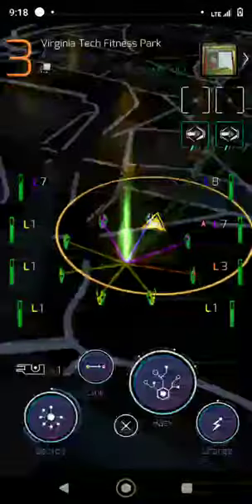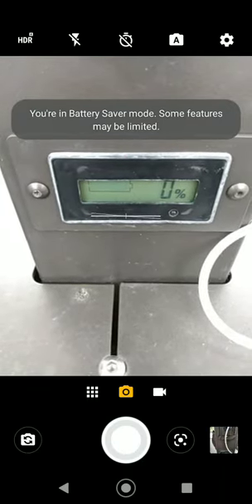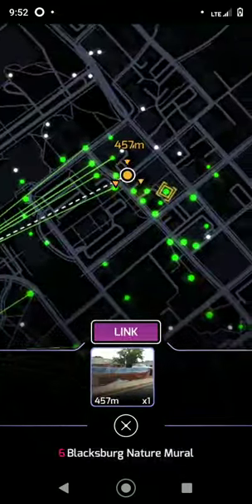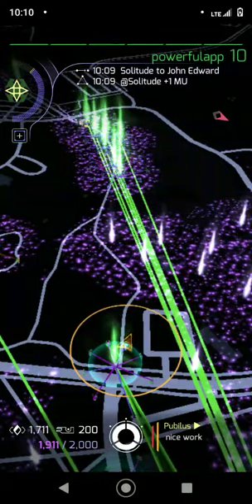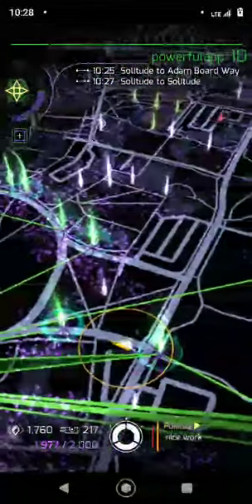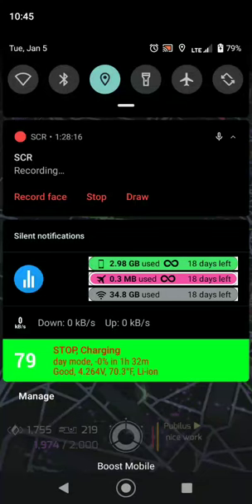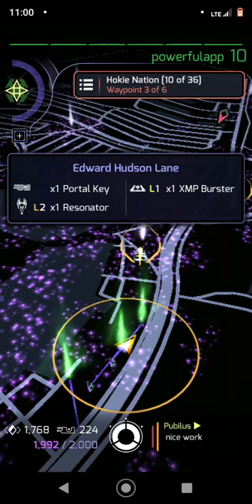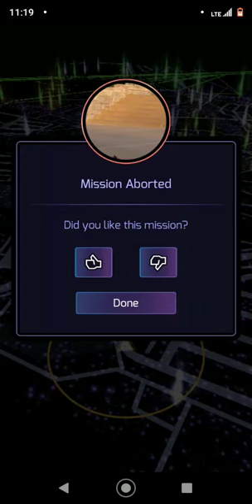Ingress Prime in level 10. ( Charging from solar charging station during clouds weather challenge )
Also once it can't charge anymore of my stuff will be making a move and go mess with Virginia Tech portals and well it still did pretty good and also good too know for next time and also I did is getting some portals, hacking, linking and some missions. But anyway enjoy the video and watch this video unfold at the beginning of me trying too charge my tech stuff on the solar battery station and also just in case I bring my portable power station out in the field now too just in case and also I have it charge in the car which is all I can do. But I least I got it at about 2 bars now on my portable power station now as in the car. But anyway hope this is going too be fun too watch this solar battery station die soon in the video. Enjoy now my watchers.